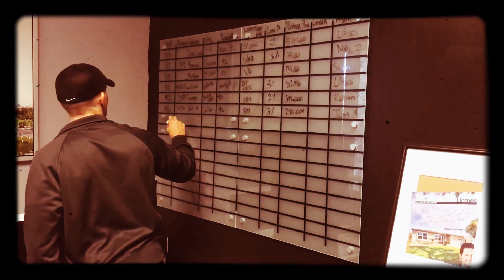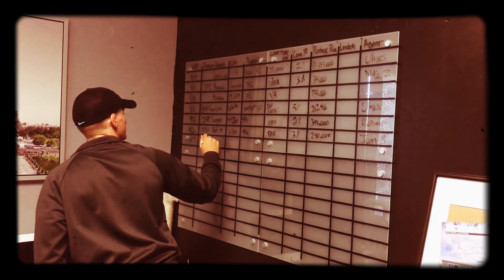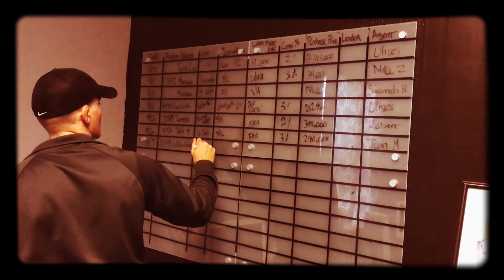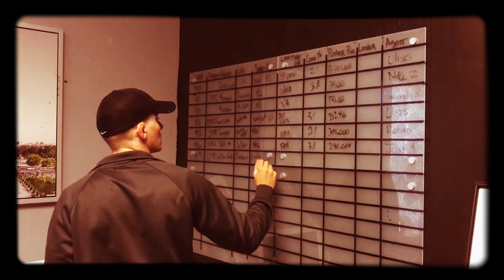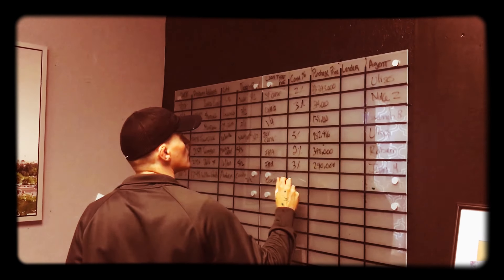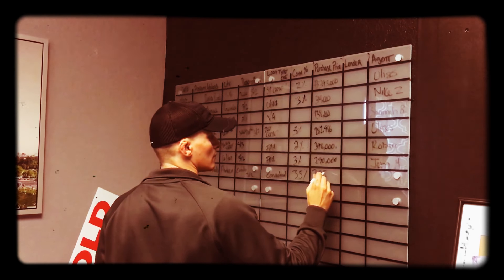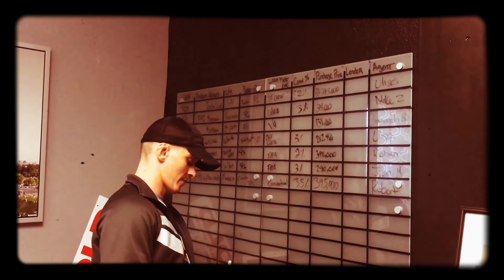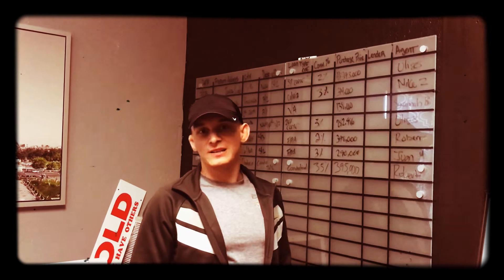Opening another escrow 🏡🎥🔥